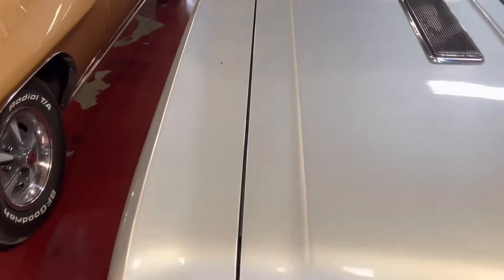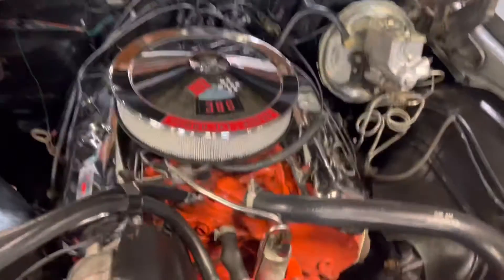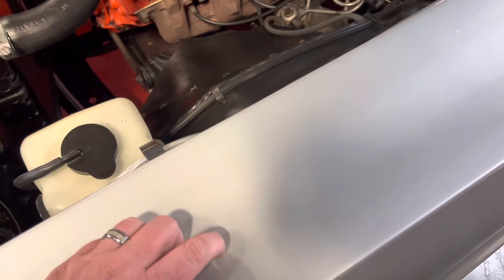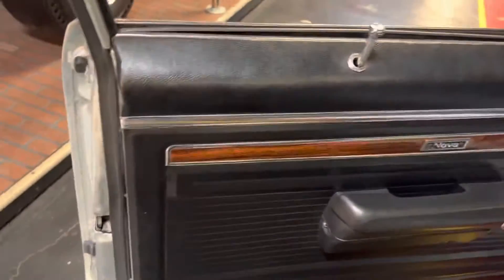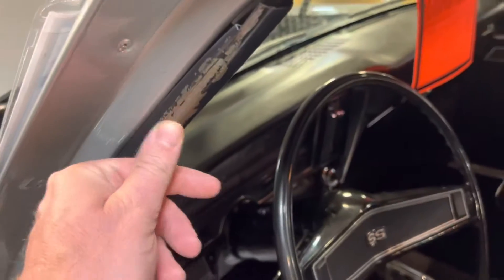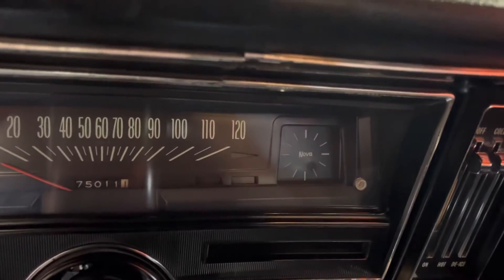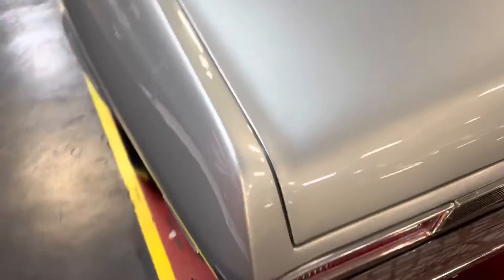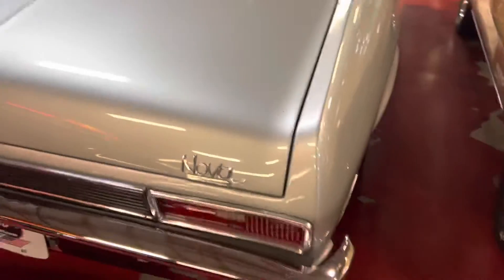1970 Nova V20266